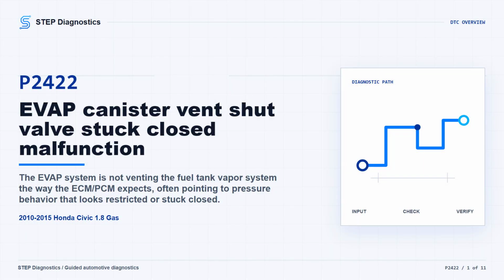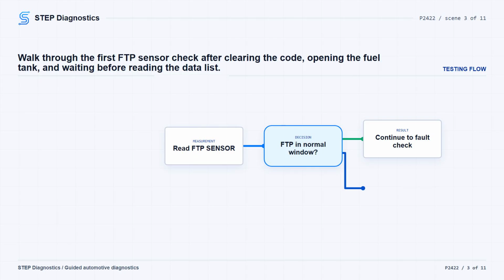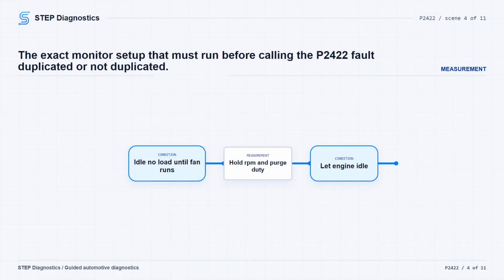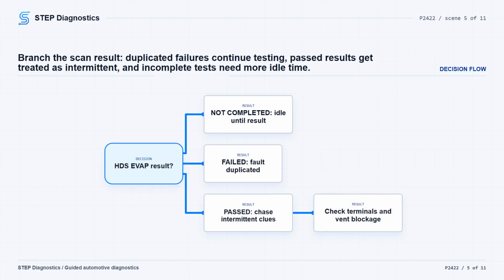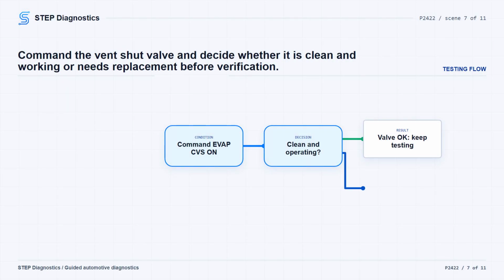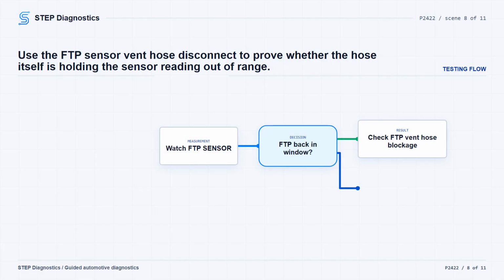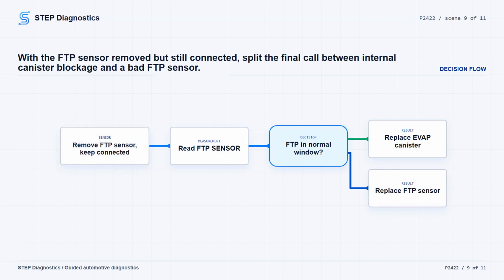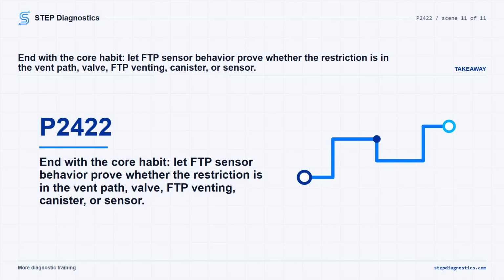P2422: EVAP canister vent shut valve stuck closed malfunction | 2010-2015 Honda Civic 1.8 Gas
P2422 on 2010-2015 Honda Civic 1.8 Gas: EVAP canister vent shut valve stuck closed malfunction.

P2422 may mean the EVAP system is not venting the fuel tank vapor system the way the ECM/PCM expects, often pointing to pressure behavior that looks restricted or stuck closed.

What you may notice:
- The vehicle may drive normally.
- The check engine light can be on.
- EVAP-related readiness may not complete until the fault is addressed.
Possible fault areas:
- Possible EVAP canister vent shut valve concern.
- Possible EVAP vent hose or drain joint restriction.
- Possible FTP sensor vent hose or port issue.
- Possible FTP sensor signal concern.
- Possible internal EVAP canister restriction.
This video follows a practical diagnostic sequence and keeps the important measurements and decisions in order. This diagnosis uses FTP sensor behavior to narrow down where EVAP venting may be restricted before confirming the repair.